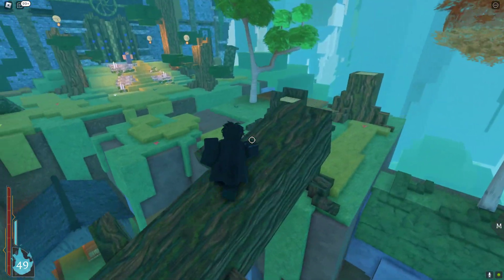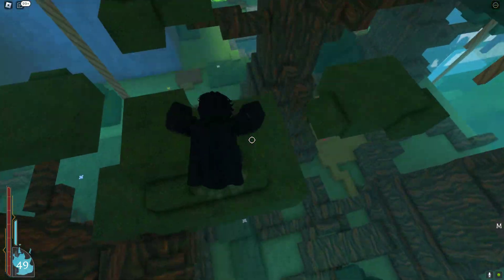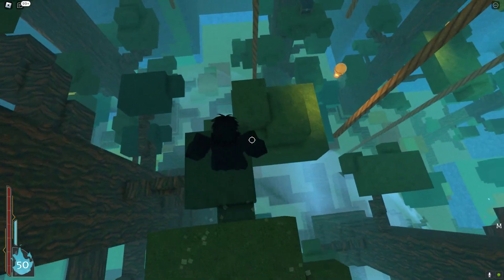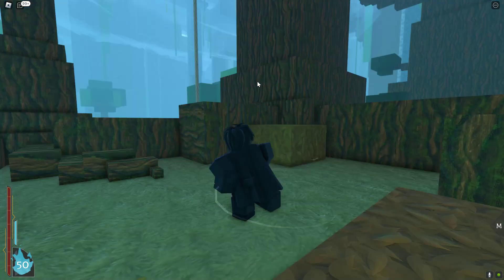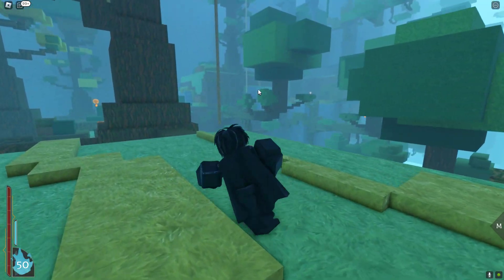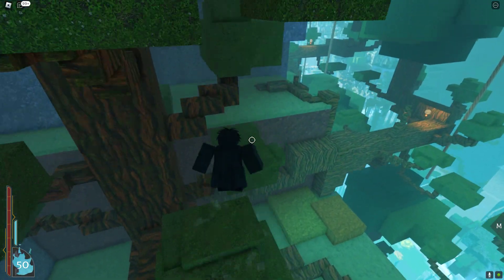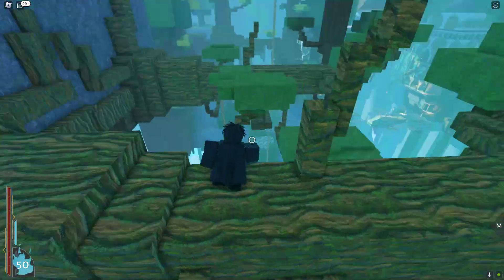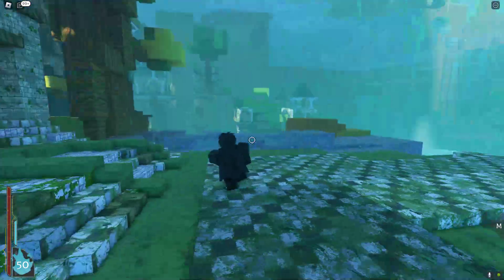Roblox - Abyss World - Checkpoint 4 guide